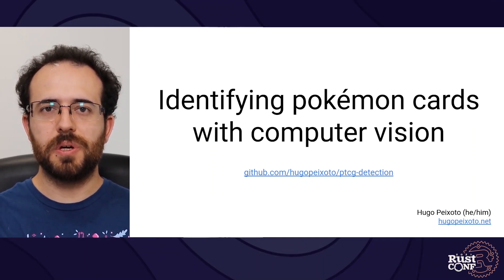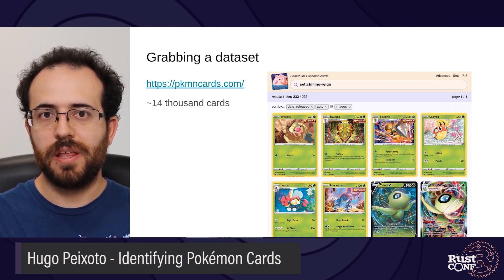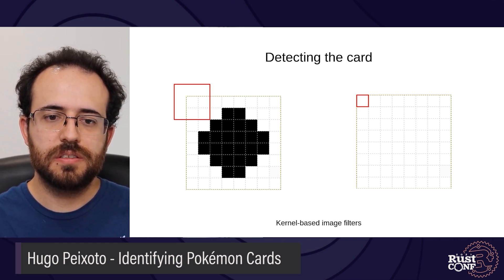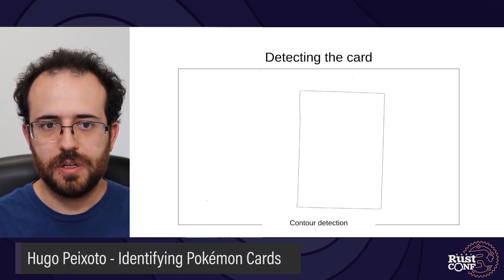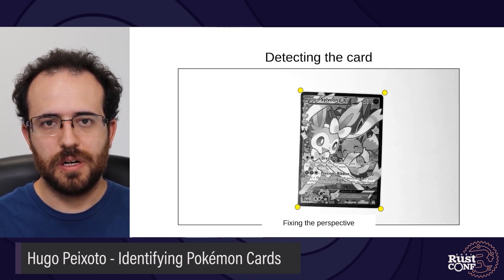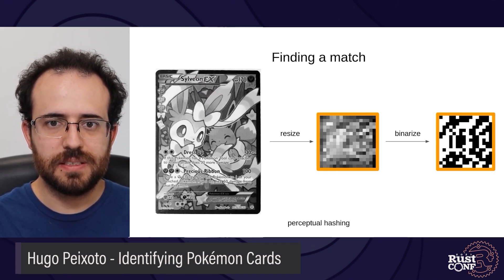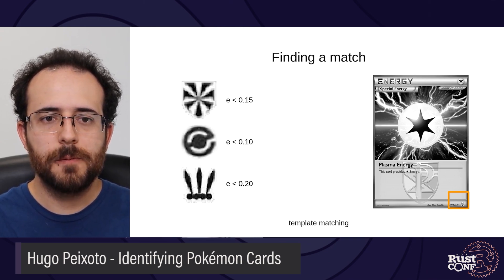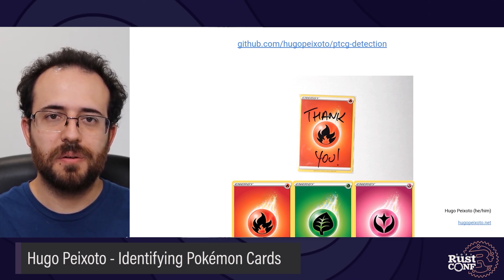RustConf 2021 - Identifying Pokémon Cards by Hugo Peixoto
Identifying Pokémon Cards by Hugo Peixoto

I want my Pokémon TCG inventory to be digitized so I can search my cards and know which ones I still need. After building a tool to manually enter the cards, I decided to explore Computer Vision algorithms to automate part of the process. In this talk we'll go over some common algorithms used in this area and the roadblocks that I hit while learning.